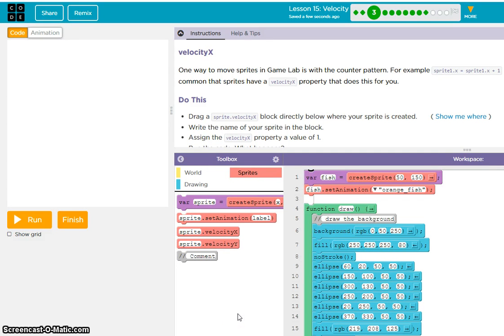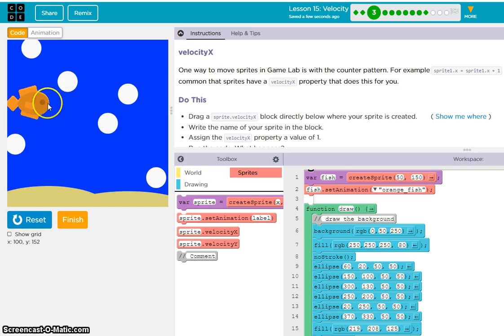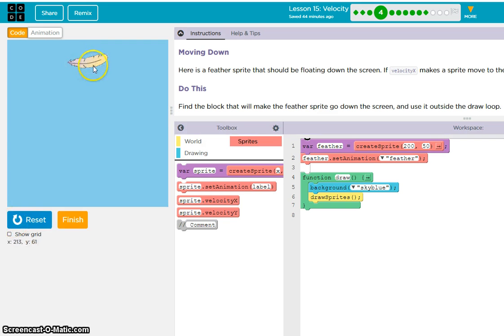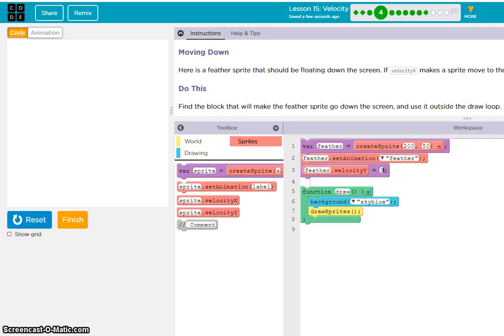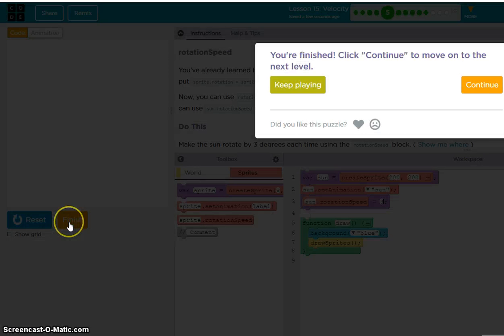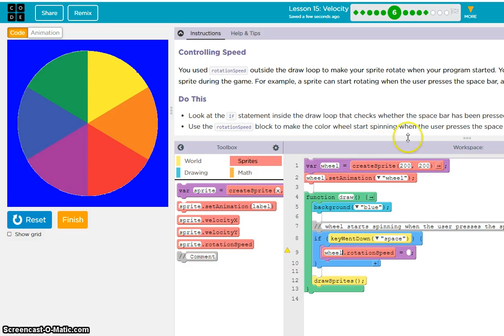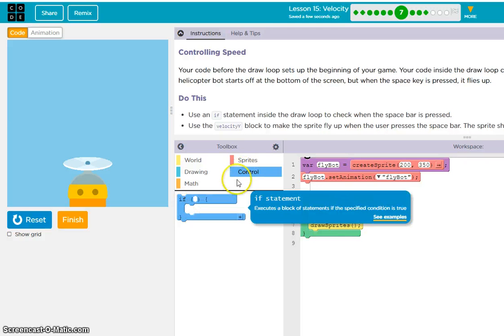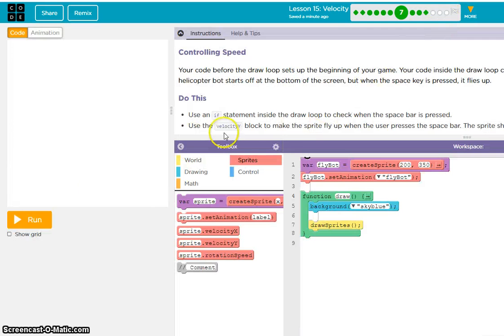U3L15 Velocity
A short tutorial on how to use the blocks sprite.velocityX, sprite.velocityY, and sprite.rotationSpeed